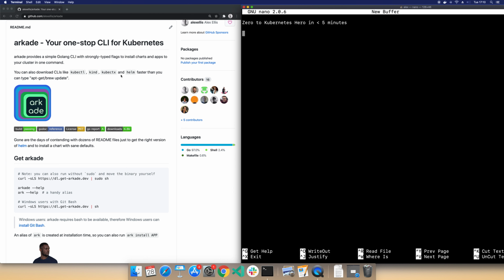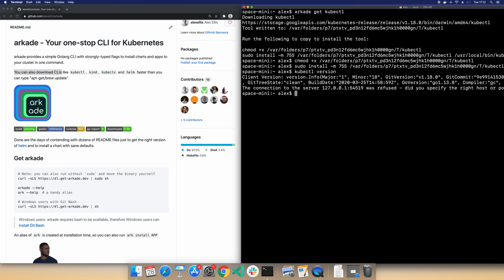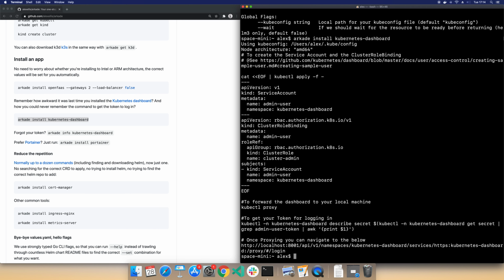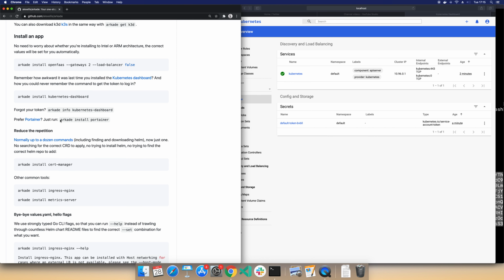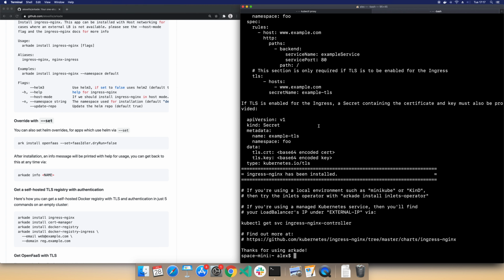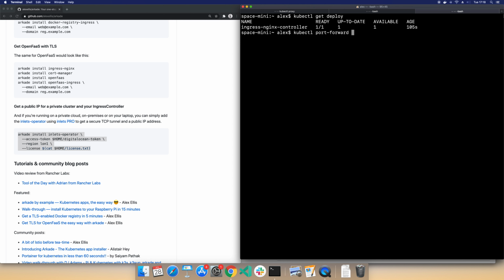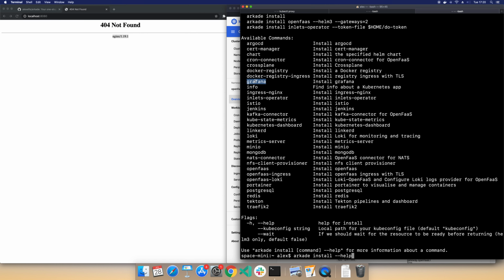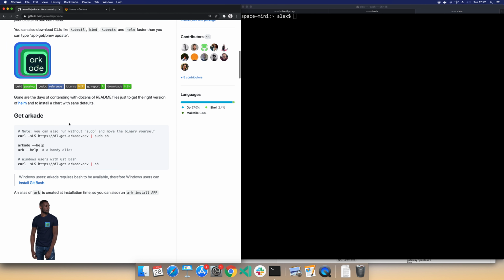Walk-through of arkade - for Kubernetes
In this video, I'll walk you through going from nothing but Docker on your computer, to a functioning Kubernetes dashboard - all by running a few simple commands. I'll then show you how to add metrics and see your Pods from the dashboard. Your input and requests are welcome on the project 👍